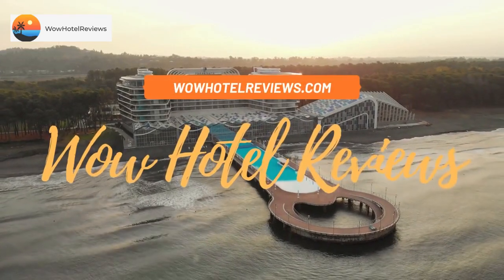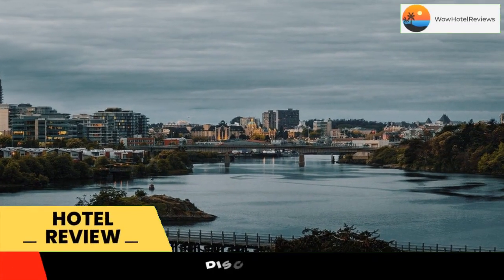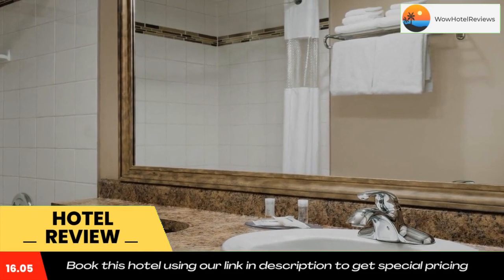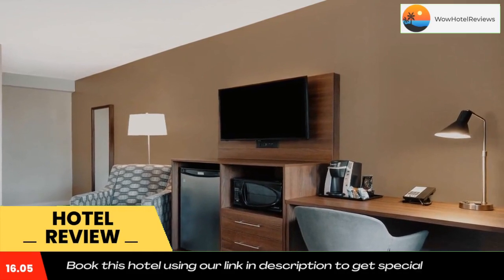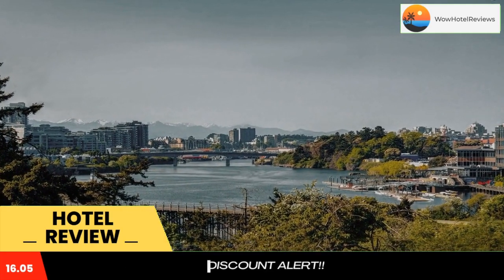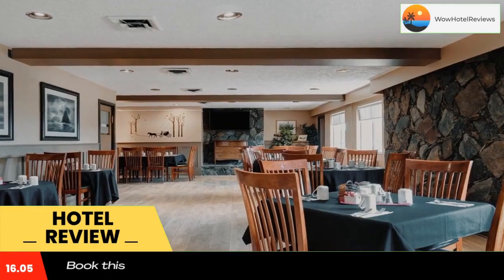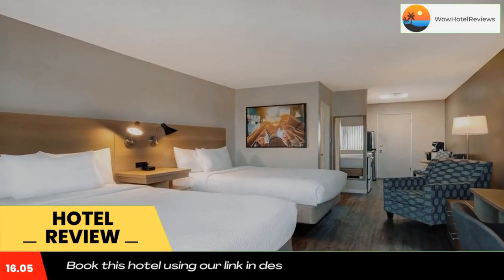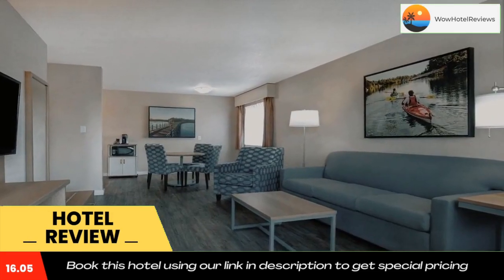Days Inn by Wyndham Victoria Uptown Review - Victoria , Canada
Days Inn by Wyndham Victoria Uptown

Offering an indoor pool, fitness center and sauna, Days Inn Victoria Uptown is located in Victoria's Upper Harbor. All rooms feature a private entrance and free WiFi. Whale watching tours are 1.9 mi away.

A 43" flat-screen cable TV and a fridge are featured in each air-conditioned room at Days Inn Victoria Uptown. Featuring a shower, private bathrooms also come with a bath and a hairdryer. Extras include a desk and a safety deposit box.

At Days Inn Victoria Uptown you will find a restaurant and bar. Other facilities offered include meeting facilities, a tour desk and luggage storage. An airport shuttle is available to and from the Victoria International Airport. The property offers free parking.

Beacon Hill Park is 2.2 mi away. Maritime Museum of British Columbia is 7 minutes’ drive from this hotel.